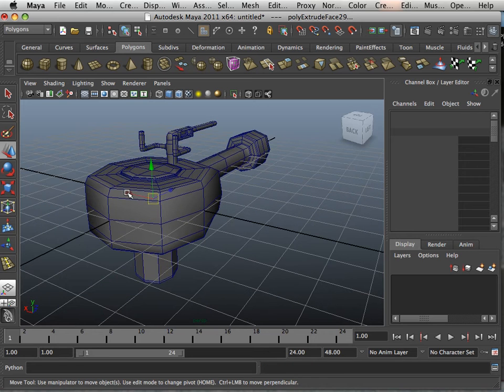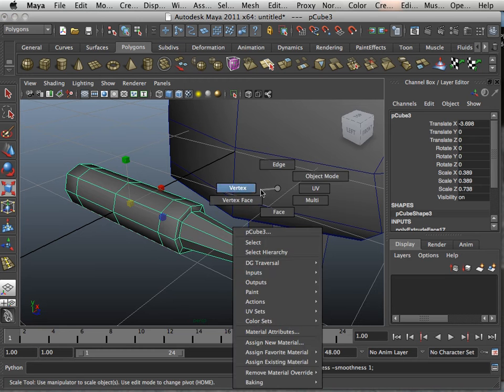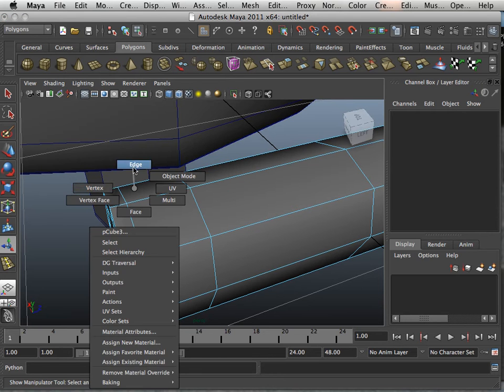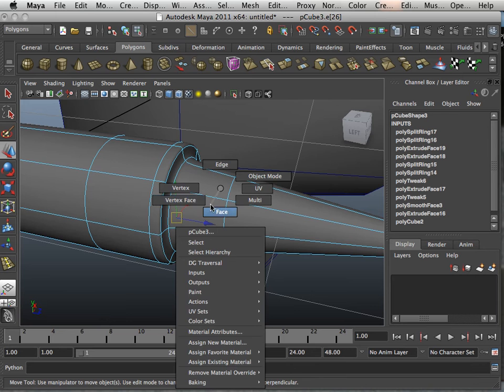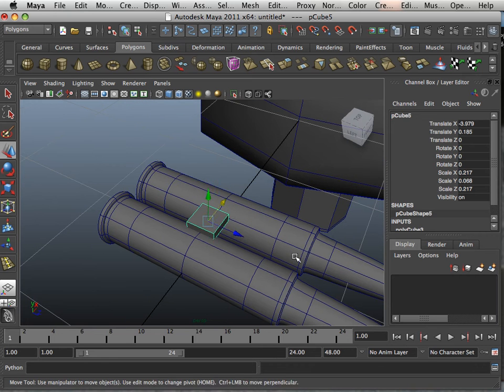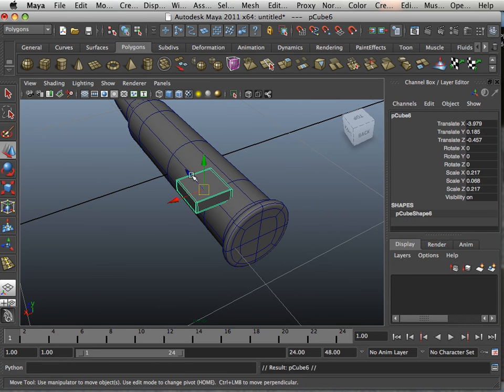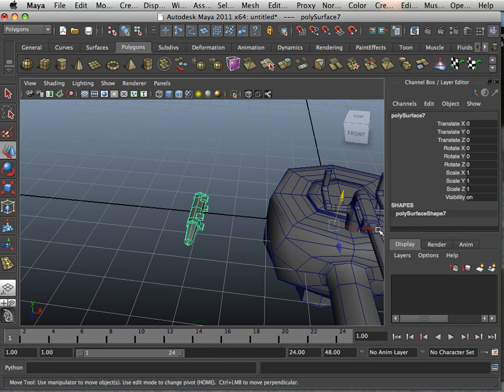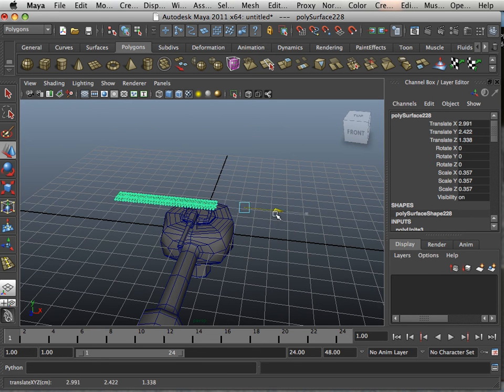0306 Maya_IADT (Workflow3).mov